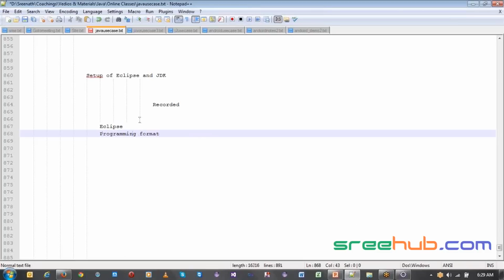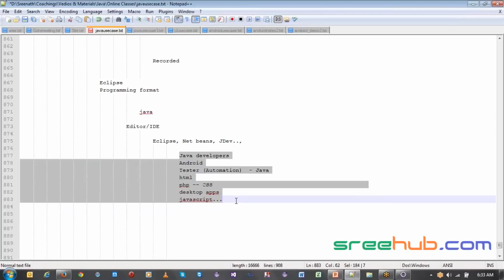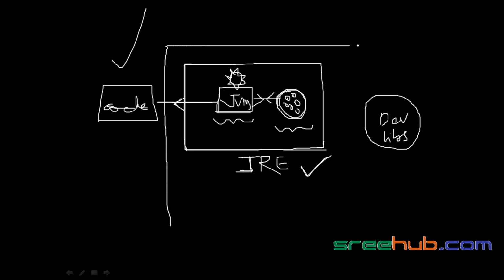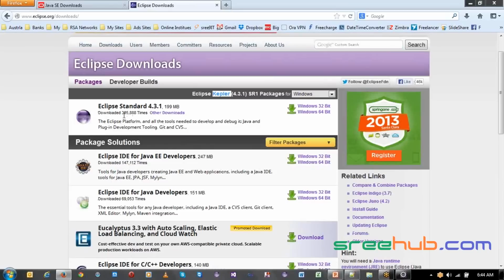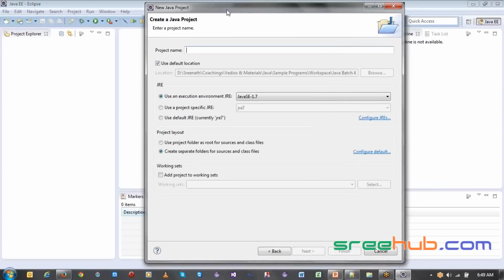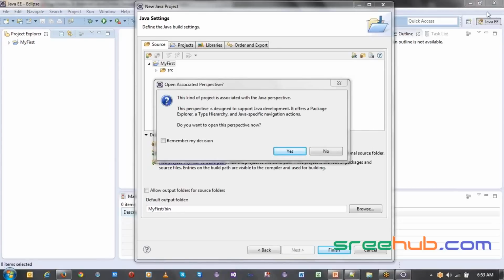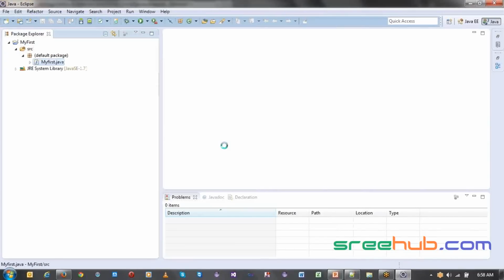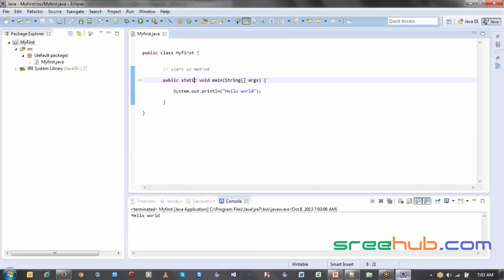1 Java JDK and Eclipse Setup Startup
Java JDK and Eclipse Setup Startup